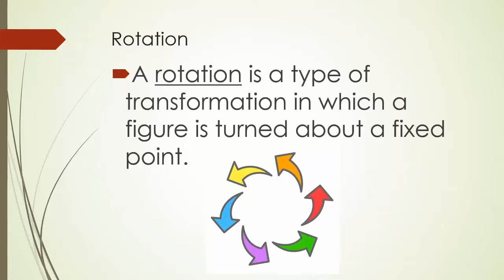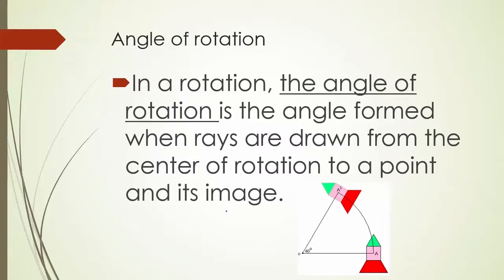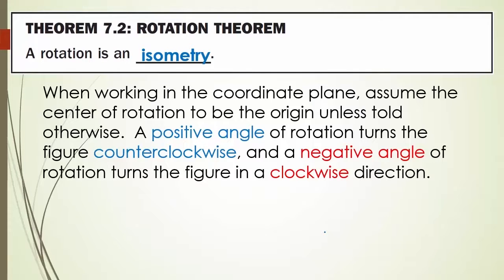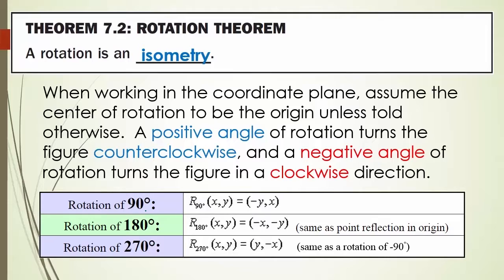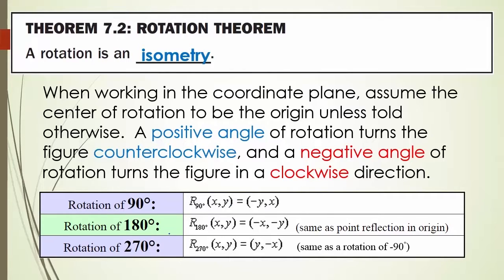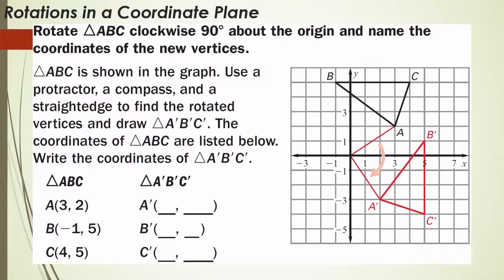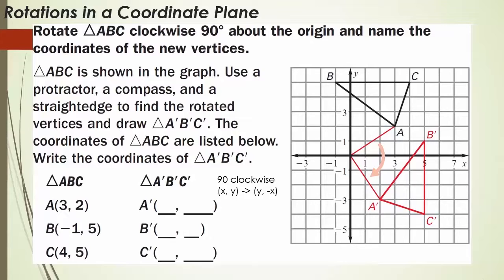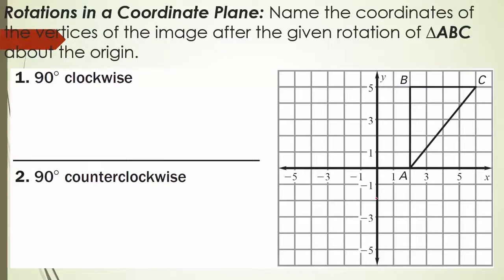Rotation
Essential Question: How do you draw the image of a figure under a rotation?